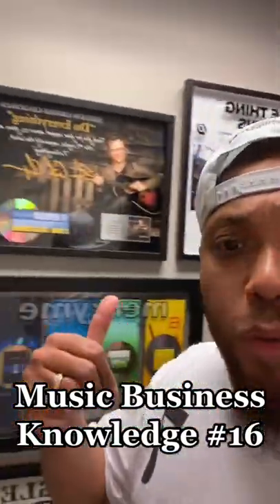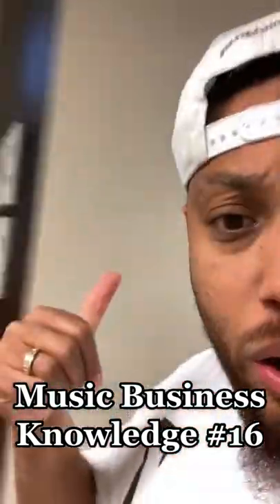How to GET a PLATINUM plaque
INDIE artist, REGISTER to be CERTIFIED platinum or gold @RIAA